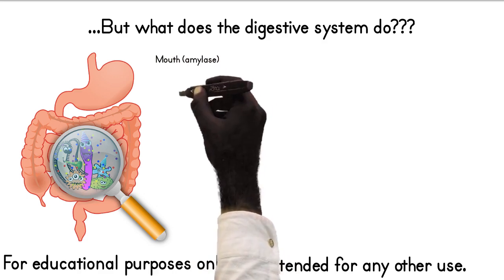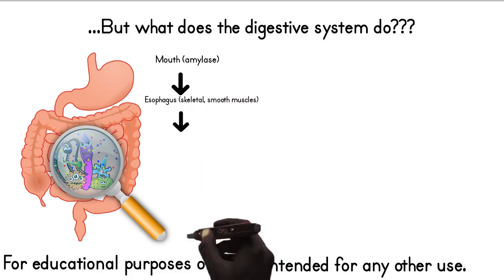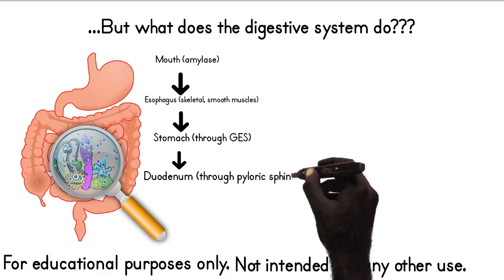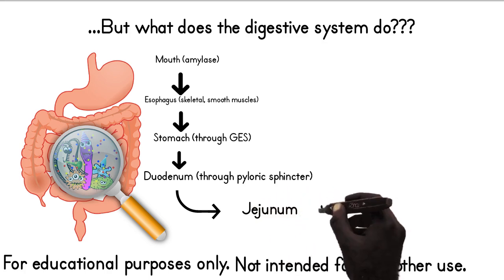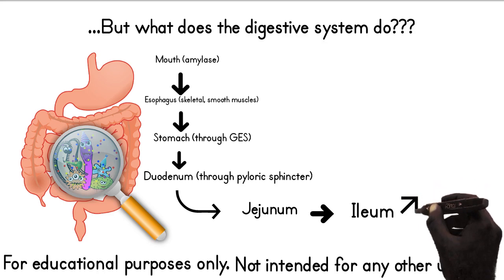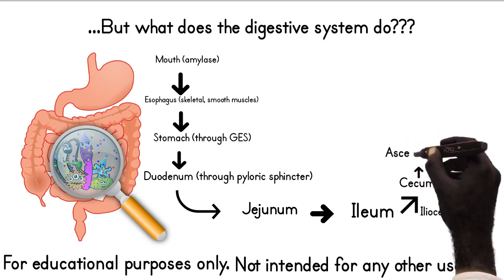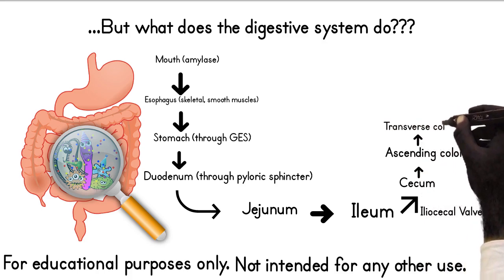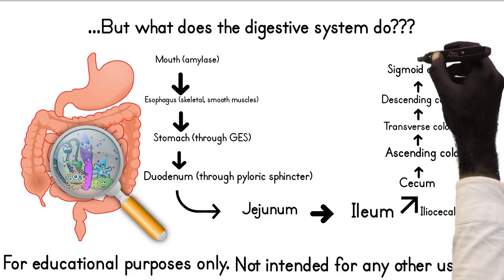Digestive System Anatomy Physiology Tutorial